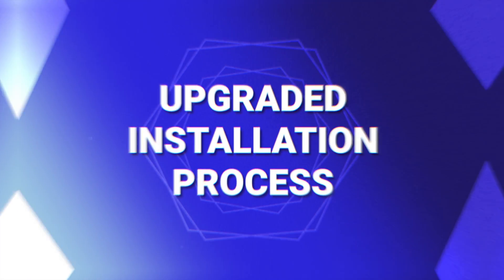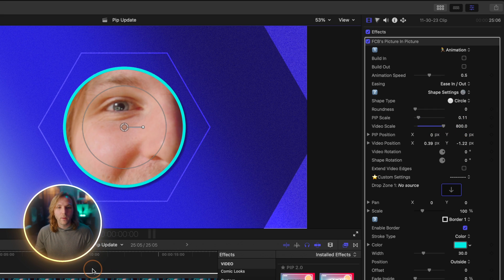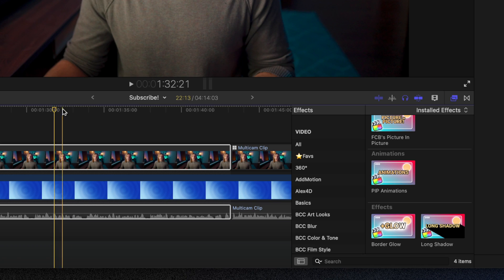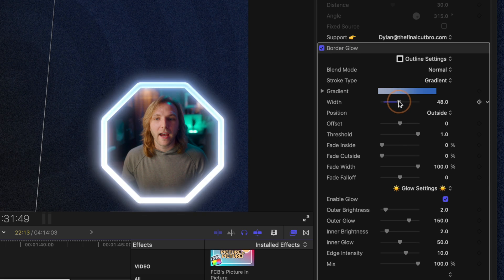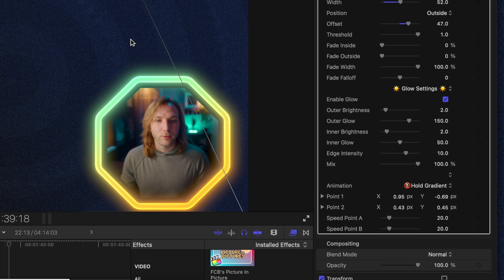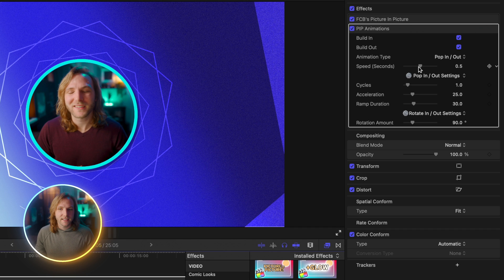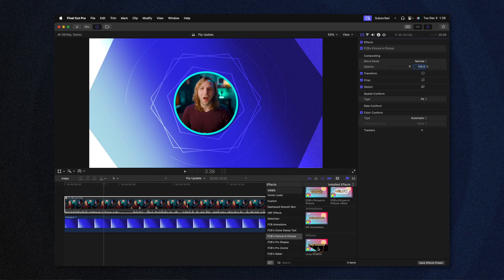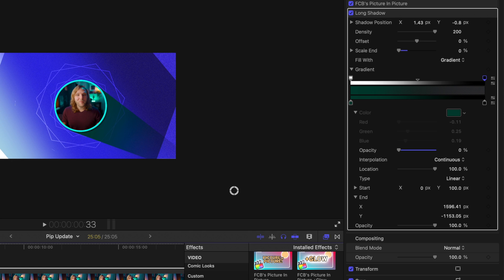HUGE FREE update to my Picture in Picture plugin for Final Cut Pro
Get FCB's Picture In Picture for Final Cut Pro!

• MERCH & PLUGINS! •

Inquiries || Dylan(at)TheFinalCutBro.com

⏱ Chapters ⏱
00:00 - Intro
00:11 - Simpler Installation Process
00:37 - Increased Video Scale
00:50 - Color Gradient Outlines
01:13 - Glowing Picture in Picture (Like Ali Abdaal)
02:41 - New Intro / Outro Animations
03:44 - Long Shadow
04:26 - This Is A FREE Update!